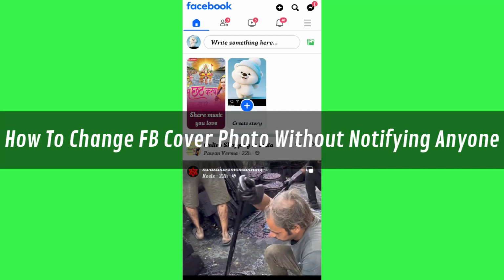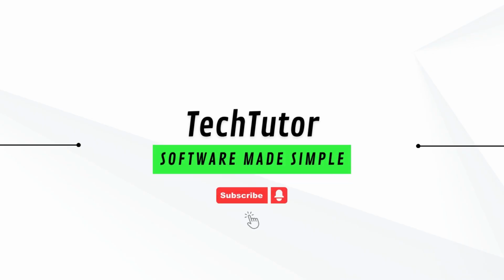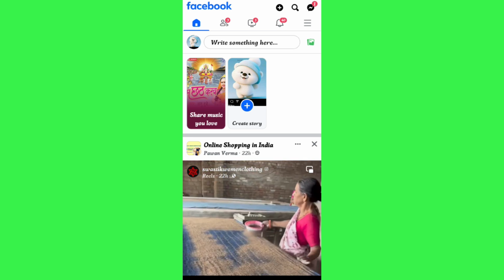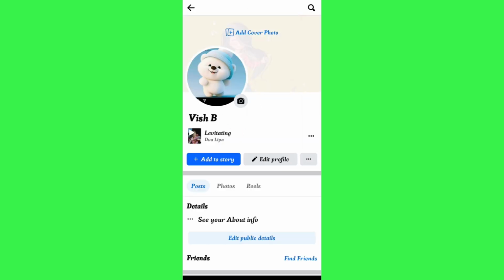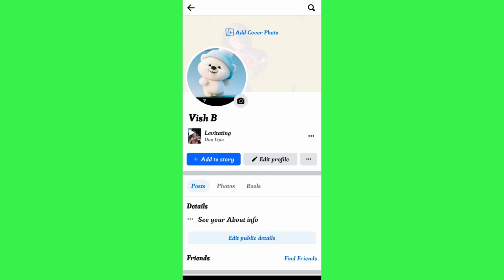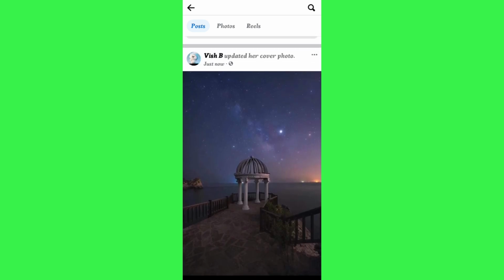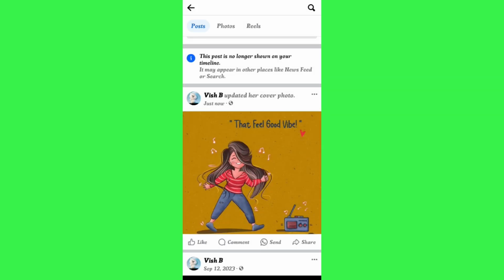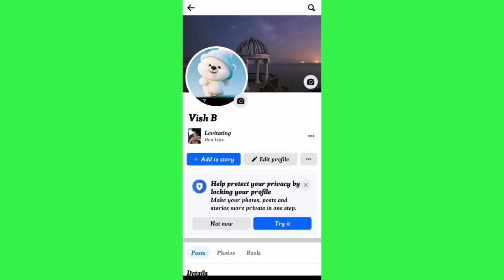How To Change FB Cover Photo Without Notifying Anyone | Quick Tutorial (2025)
👉 In this quick tutorial, I'll show you how to change your Facebook cover photo without notifying your friends. Learn how to update your cover photo without alerting anyone with this easy step-by-step guide. Keep your profile changes private with this simple method for changing your Facebook cover photo without notification.